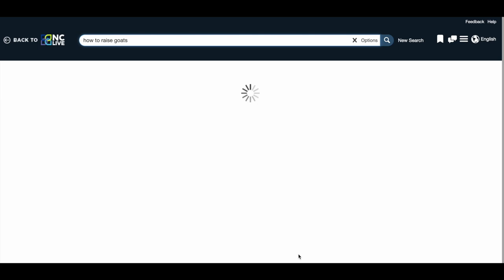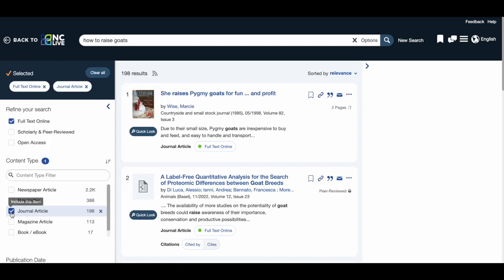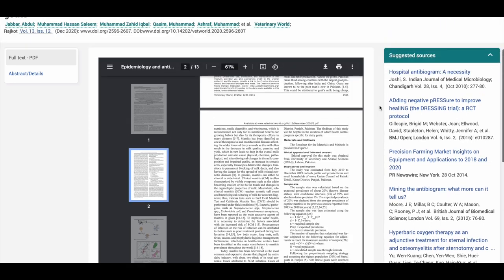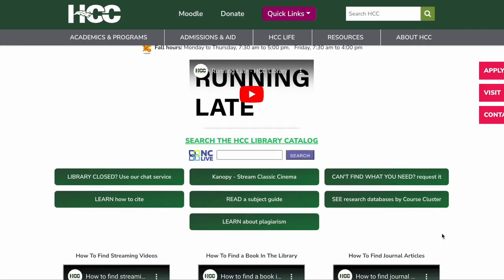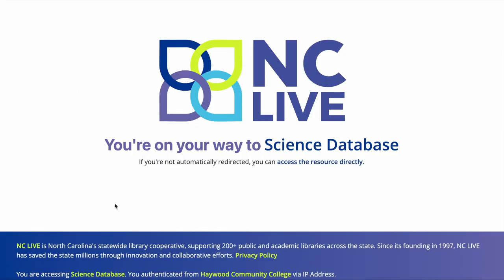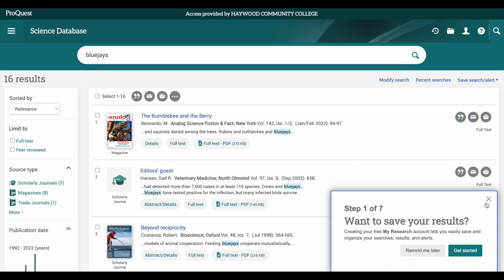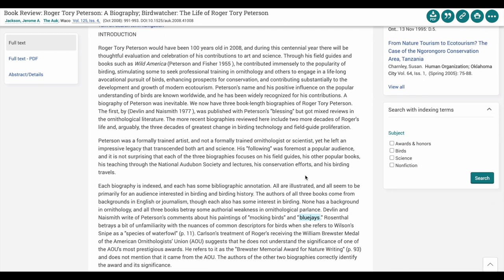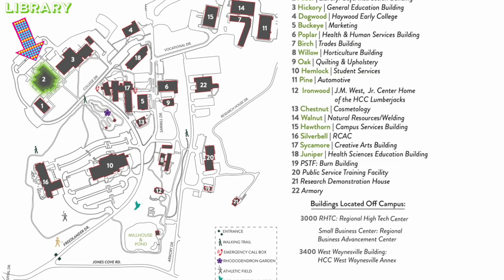How to find articles in the HCC library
Some good tips to help you easily find articles in the HCC library.